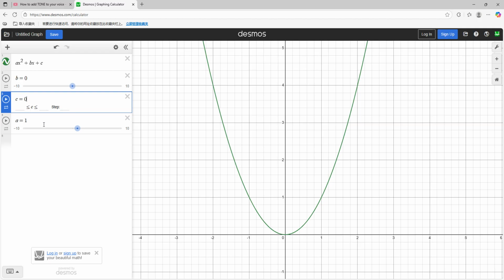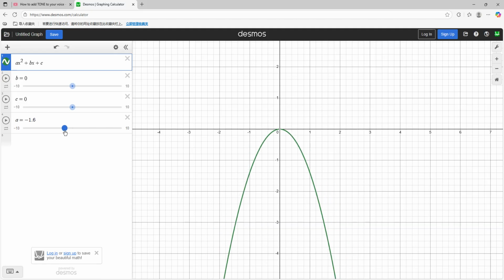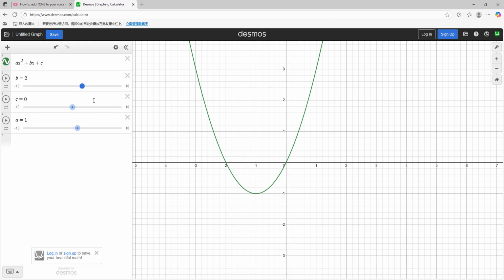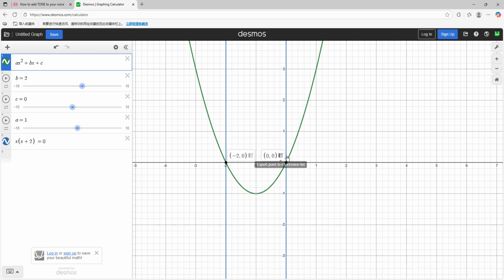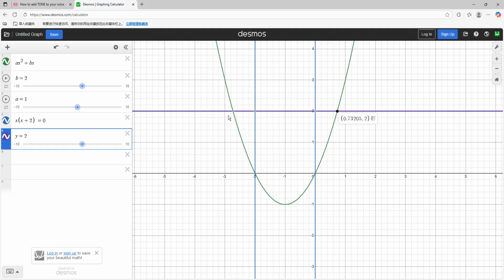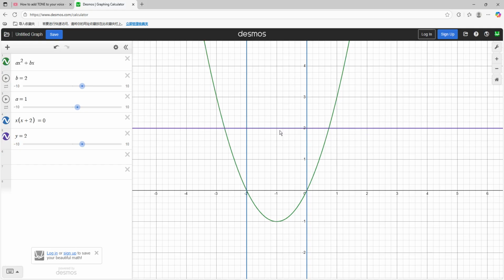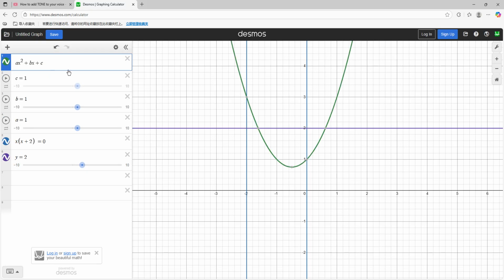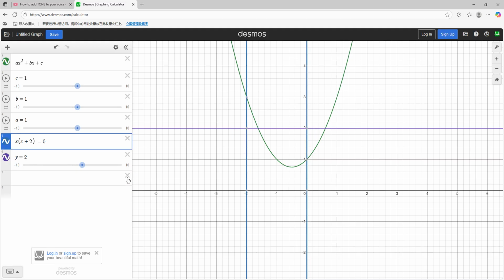Quadratic Graphs Part 1 -- Basics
Summary:
Normally Quadratic functions looks like this: y = ax²+bx+c
To find the turning point, find two points with the same y-coordinate on the quadratic graph
Then, use the formula: (x1+x2)/2 to find the x-coordinate of the turning point.